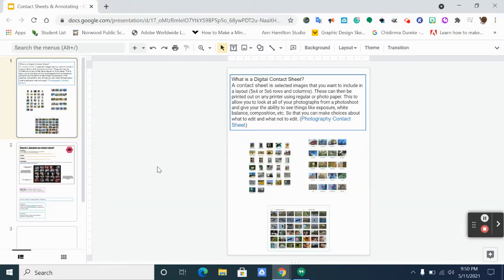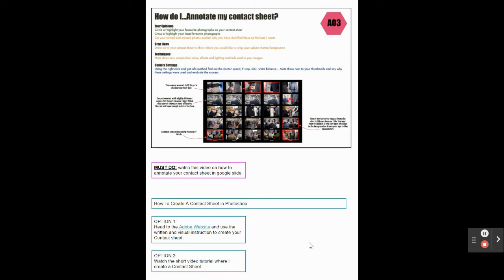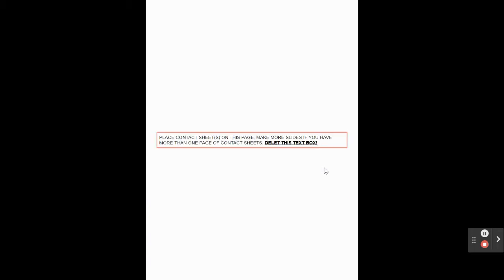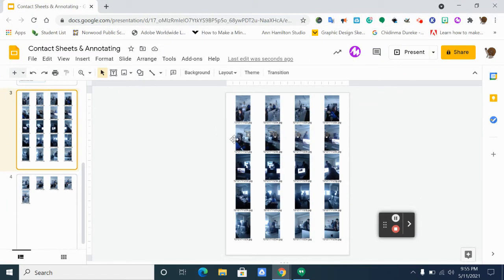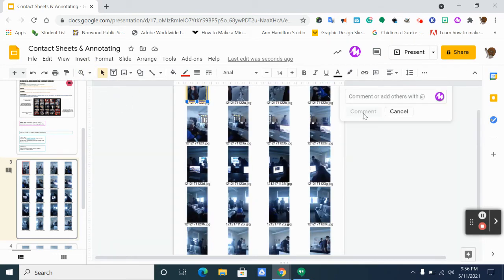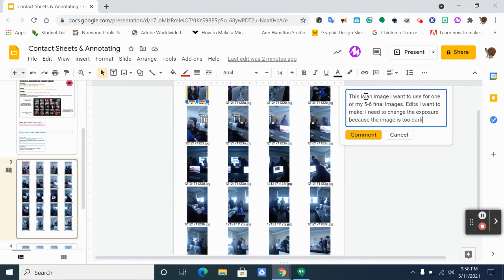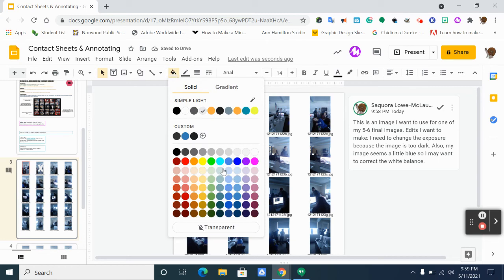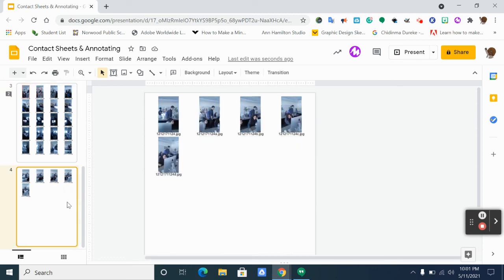How To Annotate Your Contact Sheet In Google Slides